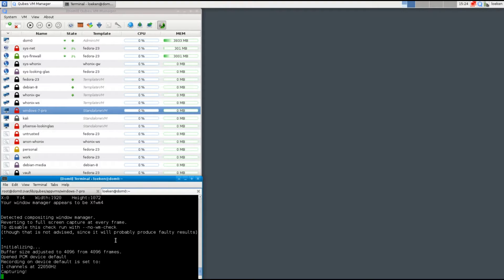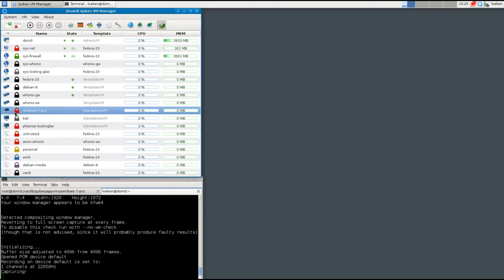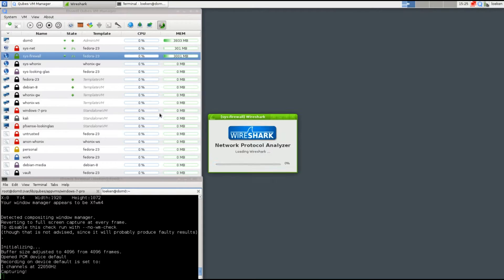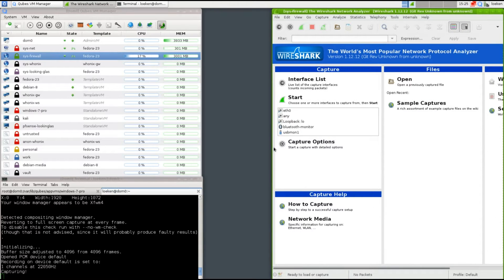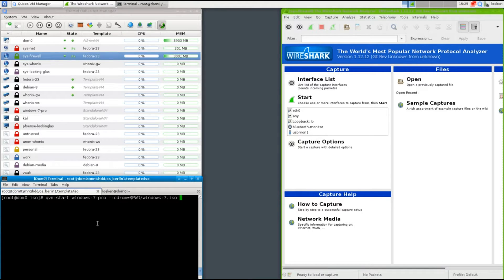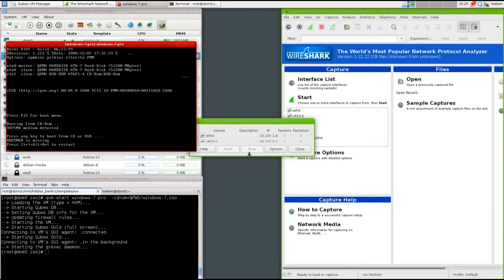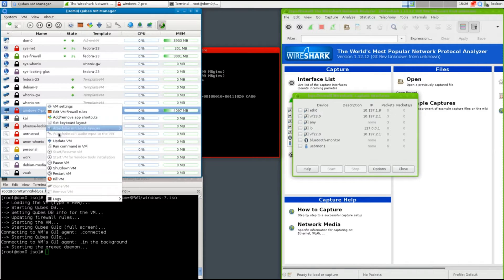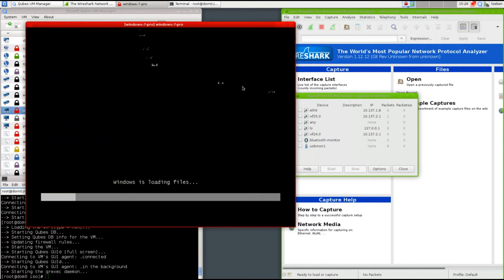Qubes OS 3.2 - part 7 - sniffed windows 7 install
Some info From Qubes-Devel:

"However, in Windows 7 install, there is one thing I need to point out, when installing, UPDATES should be set to 'Ask me Later', this is to avoid a bug in Windows Update and the wusa services.

Setting it to Automatic or Important Only causes the service to have a memory leak after booting, and it will cause the guest to go super super slow or even crash.

There is a patch for it...

View that URL for more information on the bug and how to patch it.

Does not affect everyone around the world, but it affected many people and we spent days getting that worked out.

But as I say, having updates on initially can cause that bug with Windows 7."